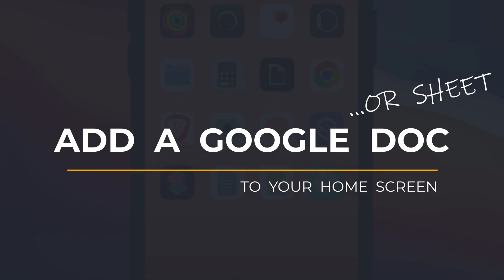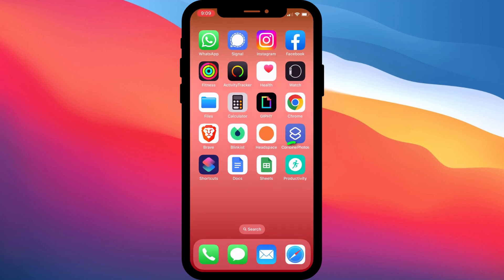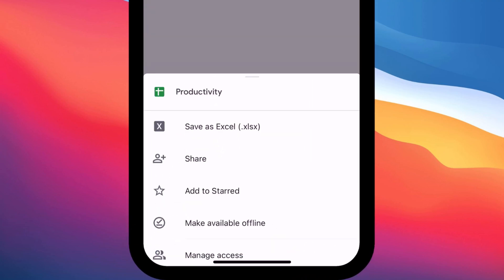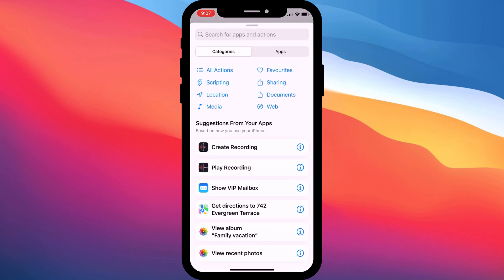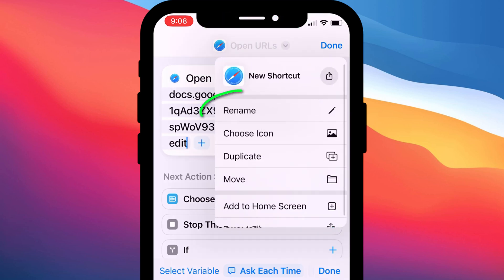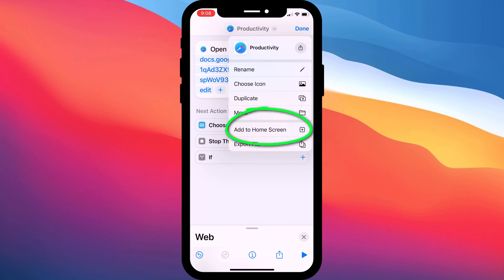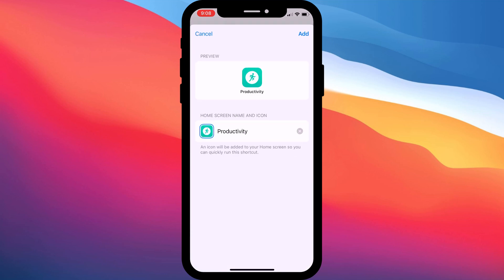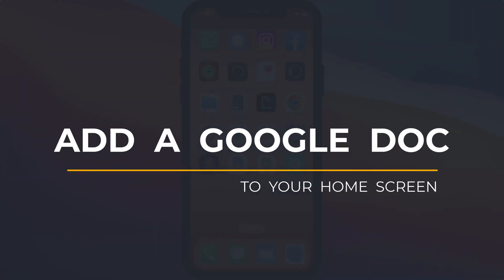How To Add a Google Doc or Sheet To iPhone Home Screen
Link directly to a Google doc or sheet on your home screen using the shortcuts app on iPhone or iPad.

Transcript:
If, like me, you regularly use Google Docs and Google Sheets, then it’s often handy to have a direct link to a sheet or doc on your iphone or ipad home screen. Here you can see I link to my Productivity sheet where I keep track of how often I’m exercising and creating these videos. To set this up you need to install the Google Sheets or Docs app, then find the sheet or doc you wish to link to. Tap on the three dots menu icon and then tap Copy Link from the options. Next we want to switch over to the Shortcuts app, so I’ll come out of Google sheets and open Shortcuts. If you land this screen choose All shortcuts and then click on the plus icon to create a new shortcut. Tap on Add Action, and you should see this Web category just here. Choose Open URLs and then we want to paste our link that we just copied from Google Docs or Sheets into the URL field here. Like so. Having pasted the link, tap on the little drop down arrow to give your shortcut a name. Since I’m linking to my productivity sheet I’ll call my shortcut Productivity. Tap done to save the new name and then tap on the drop down arrow again and here you can either just add your shortcut to the home by tapping here, or as well as changing the name I like to also customise my home screen icon.  So I’ll change it to this one, and change the colour, and tap done to save the change. Now I can tap on the drop down arrow again to add my shortcut to my home screen. Click Add and there we are. Here’s my link to my Google Sheet and if I tap on it, it’ll take me straight into my spreadsheet and I can edit it on the fly.